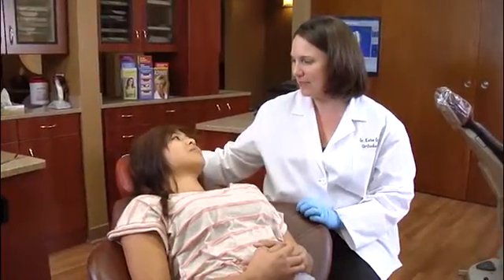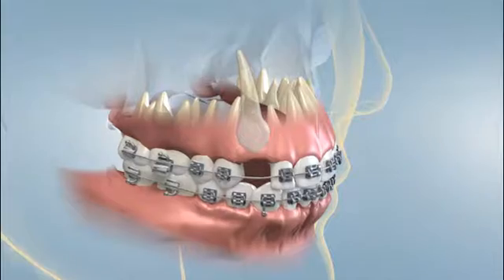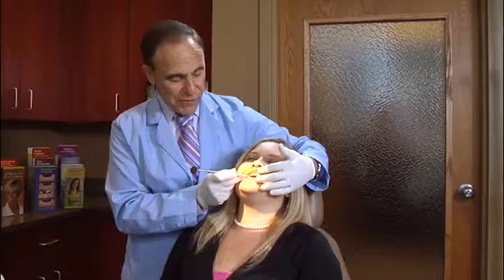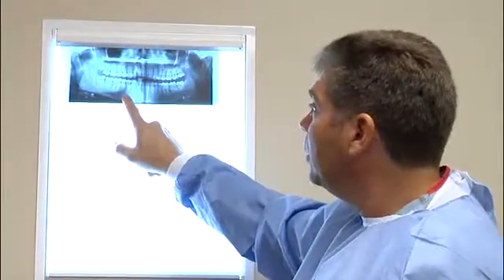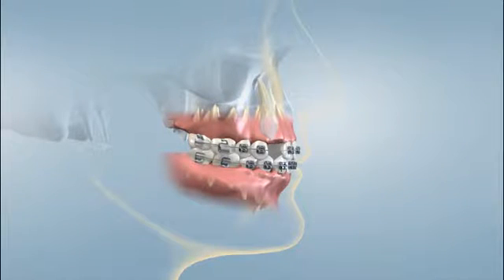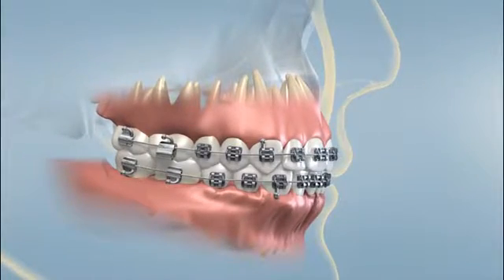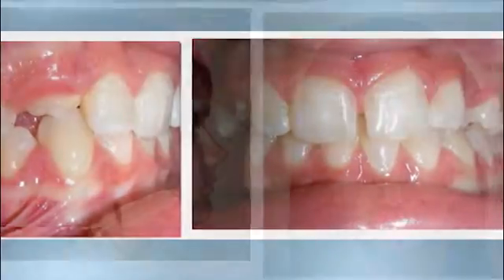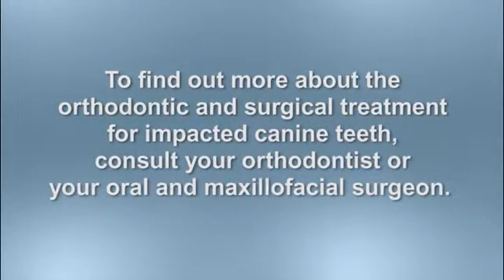Boston Oral Surgery. Impacted Canine Management in Back Bay and Copley Boston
An impacted tooth is a tooth that fails to fully pass through the gums for various reasons.
Impacted wisdom and cuspid (or canine) teeth are fairly common. For impacted wisdom teeth, the most common procedure is extraction. For impacted canine teeth, several treatment modalities are available.

Surgically Assisted Orthodontics can involve removing primary (baby teeth) or exposing the tooth to place an orthodontic bracket which is utilized to help bring the tooth into proper alignment.

If children are undergoing orthodontic treatment, orthodontic anchorage can be a useful tool to assist in tooth movement. The surgical placement of a small anchorage device can assist in pulling teeth forward or pushing teeth back or moving teeth in to the correct position. We will work with your child’s orthodontist to coordinate our treatment plans.

Please contact our office to discuss your treatment options with Dr. Lucca and our Boston oral & facial surgeons.